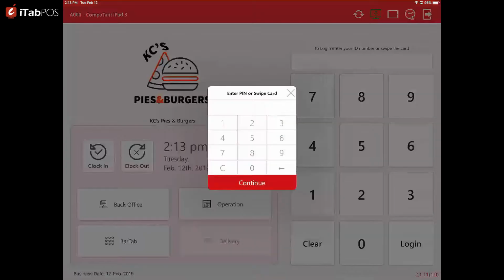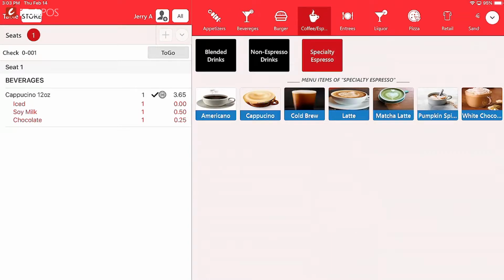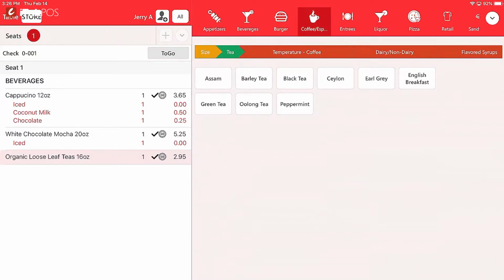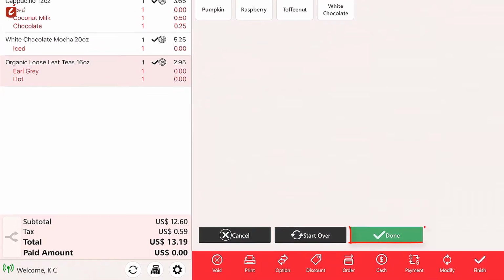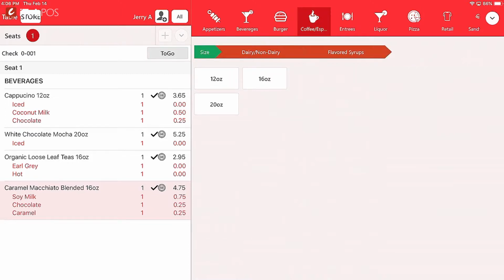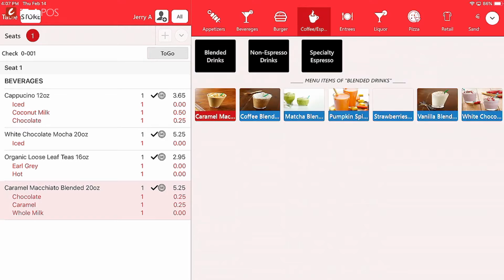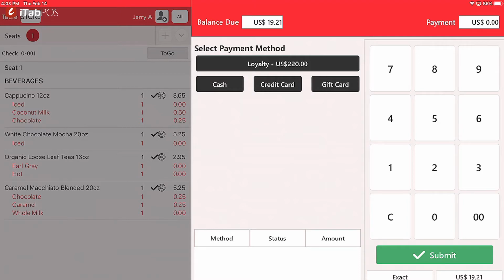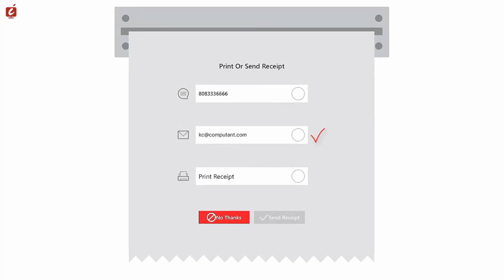Coffee Shop POS System (Fast Demo) - iTab POS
Learn about house accounts and customer profile features in iTab POS.

to learn more about our iPad POS system built for all types of restaurants, even coffee shops and bars! Our system's features enable baristas, bakers, kitchen workers, managers, and owners to work and communicate efficiently and deliver superior service. You can learn more by visiting our website or calling 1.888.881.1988 today!